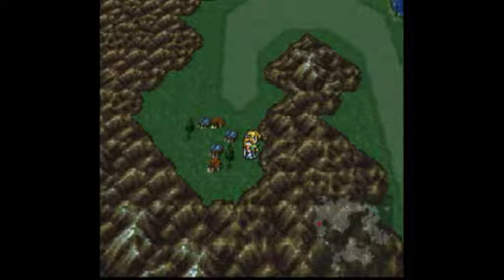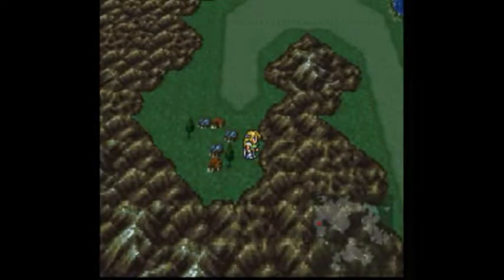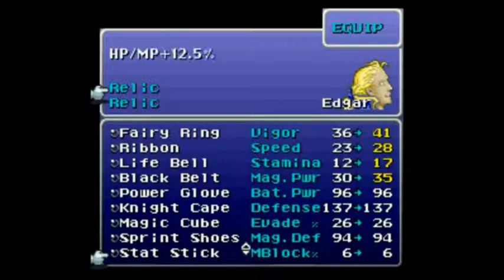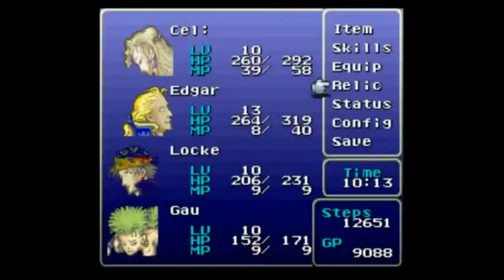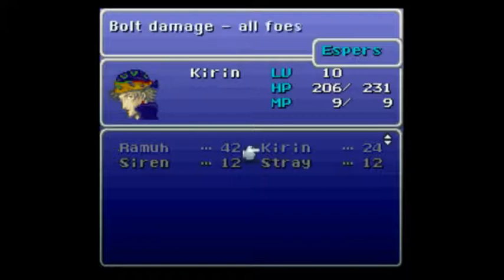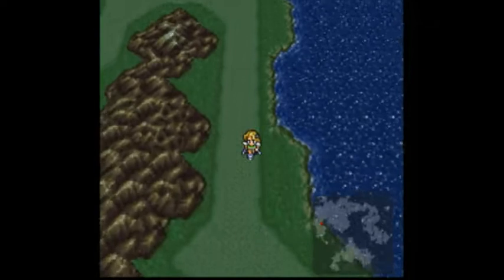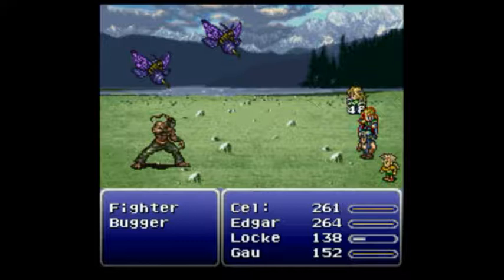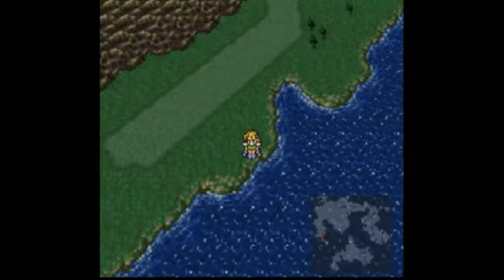FF6 BNW BFG - Segment 35: From Rags to Riches, and Riches to Rags